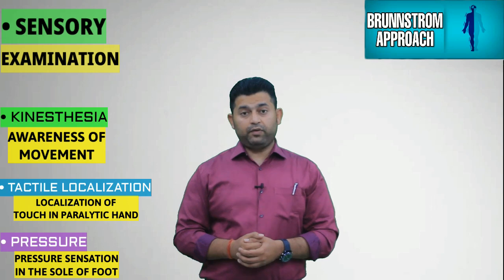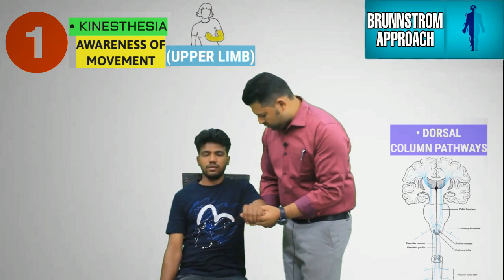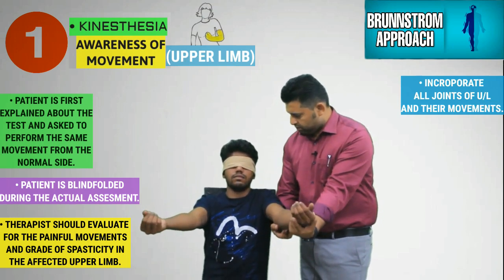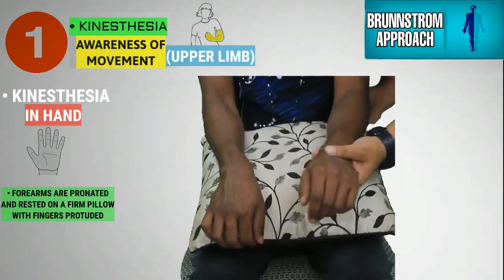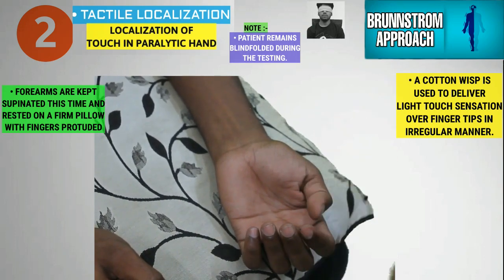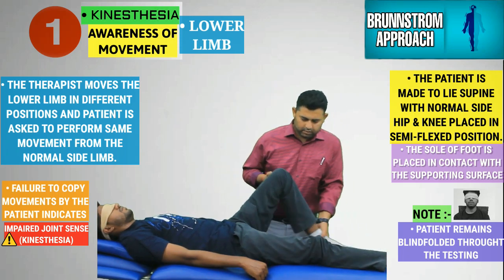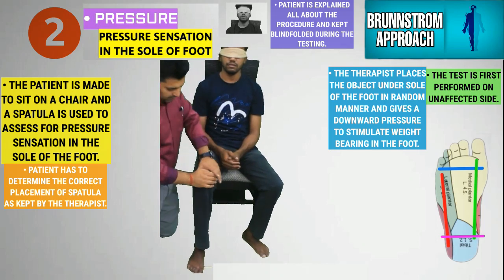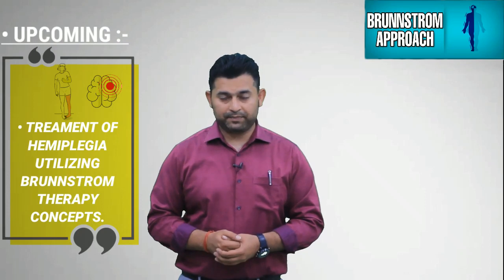BRUNNSTROM SENSORY TESTING PROCEDURE FOR STROKE/HEMIPLEGIA PATIENTS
THE VIDEO DESCRIBES THE ORDER OF SENSORY EXAMINATION TO BE DONE IN STROKE PATIENTS BEFORE PLANNING FOR MOVEMENT RECOVERY AND WHAT ALL IMPORTANT ASPECTS ARE TO BE TAKEN CARE OF BEFORE BY THE THERAPIST DUIRNG SENSORY EXAMINATION. ALWAYS INCORPORATE SENSORY RE-EDUCATION IN THERAPY PROGRAMS IF SENSORY COMPONENT IS FOUND IMPAIRED AFTER THIS EXAMINATION RECOMMENDED BY BRUNNSTROM.